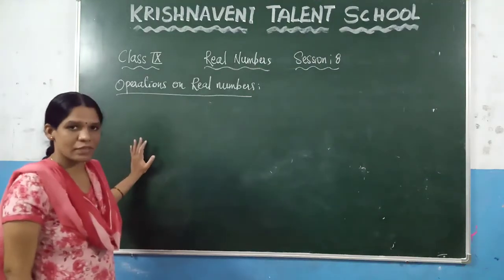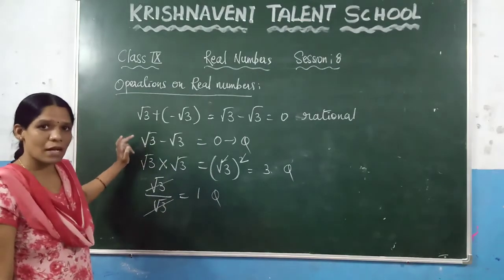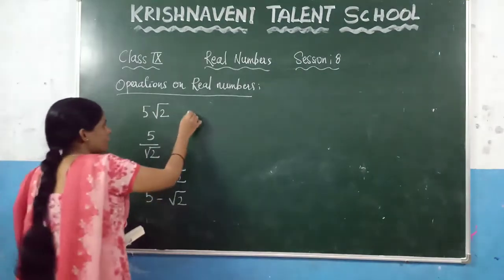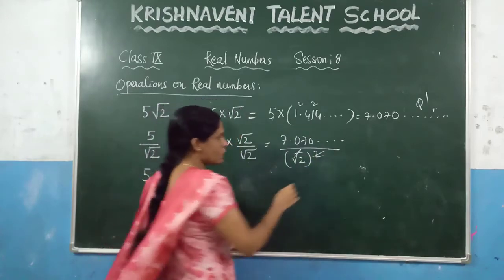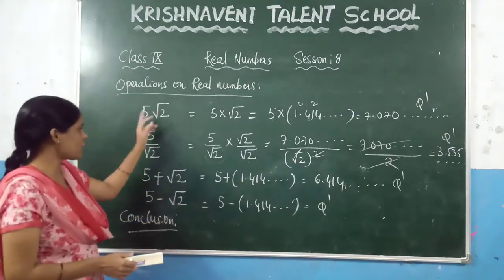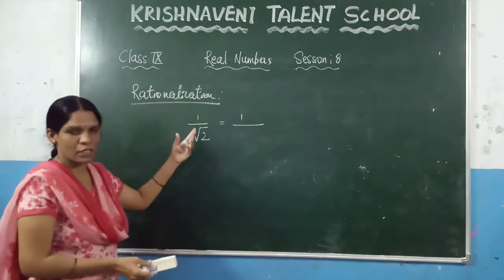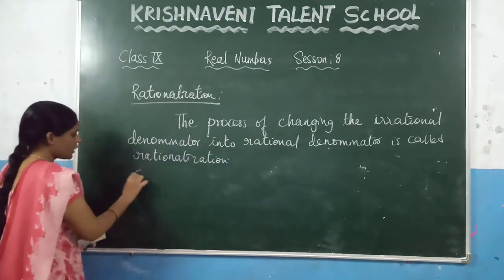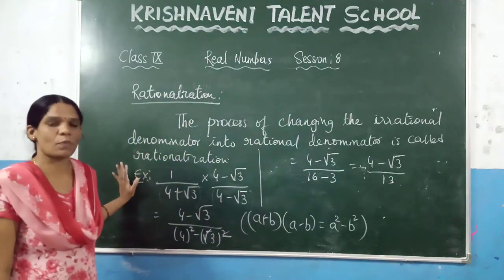Real numbers session-8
9th class
Operations on real numbers